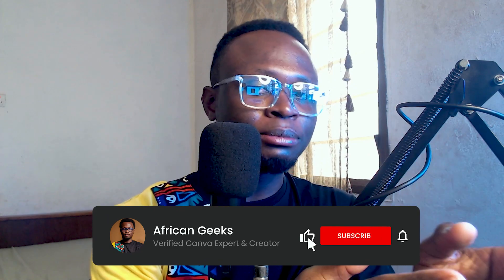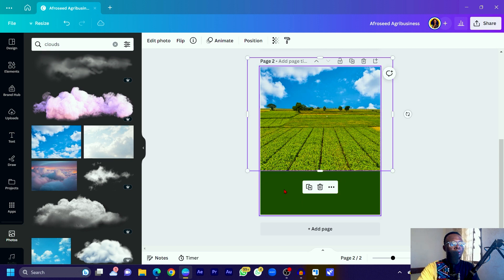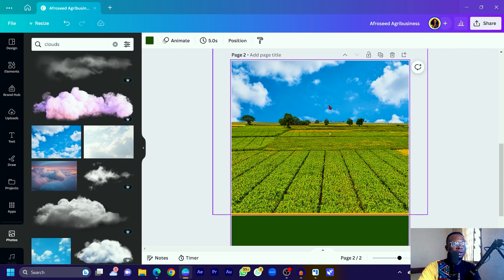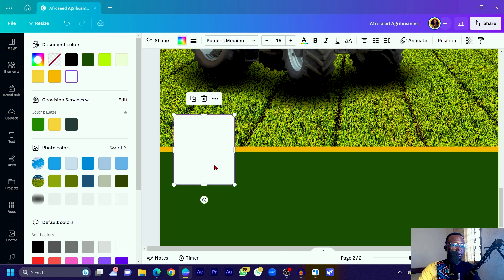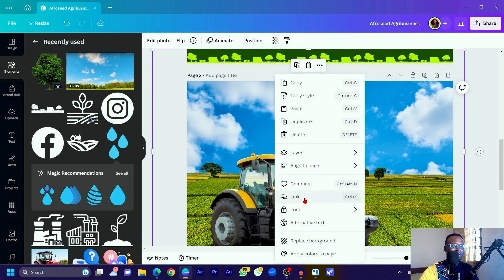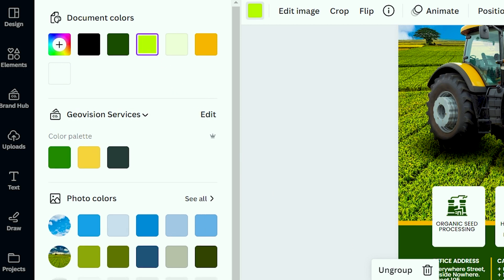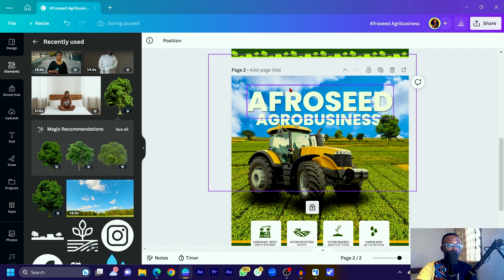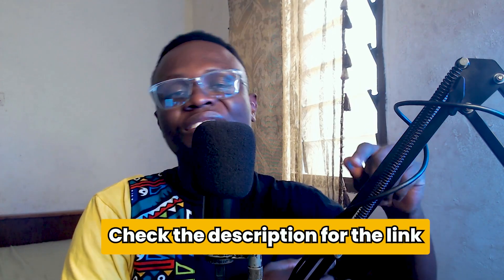I merged 5 ELEMENTS to make a UNIQUE FLYER in Canva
In this Canva tutorial for beginners, you'll learn how to merge 5 separate elements to help you create a unique flyer in Canva that you can use to attract and impress your clients. Canva, especially when working with shapes, templates, and photo editing needs this trick explained in this video. I'll show handy keyboard shortcuts, game-changing hidden or improved Canva features, and a few personal hacks to level up your Canva skills and enjoy using the platform even more. If you found this video useful, share it around! 💞